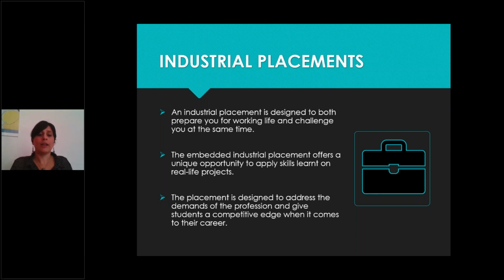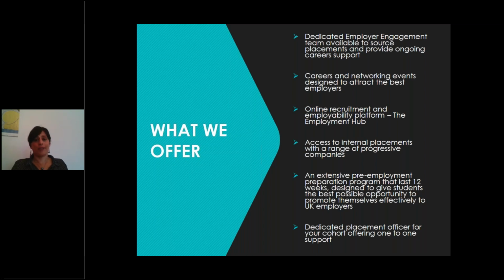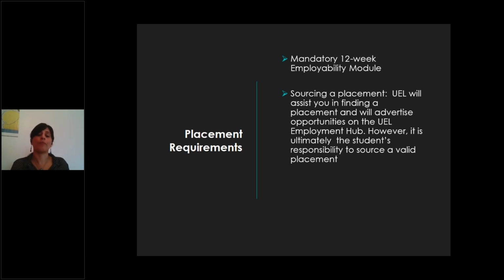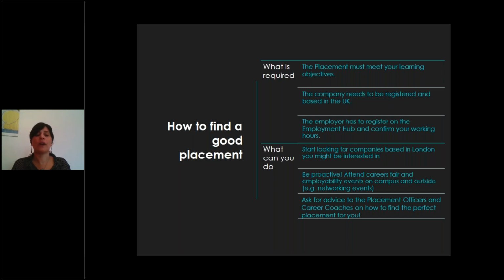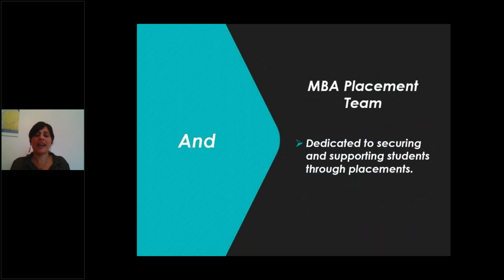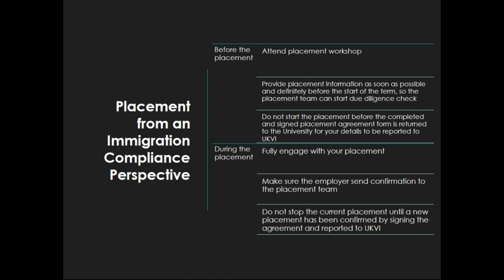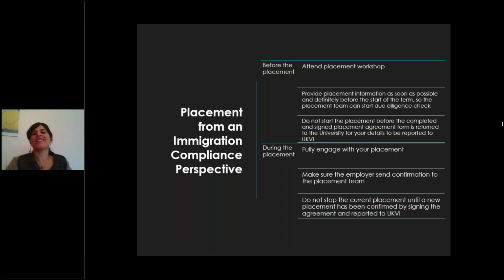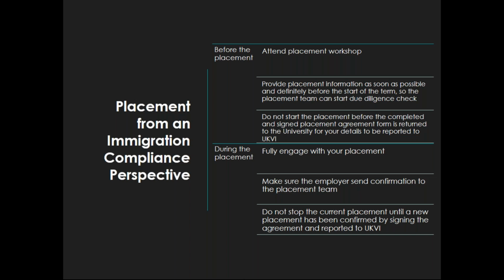Finding the right placement and keeping UKVI compliant